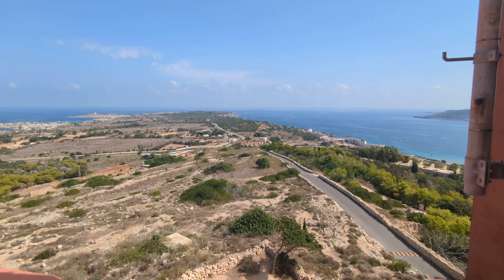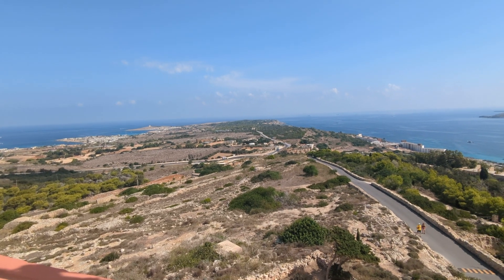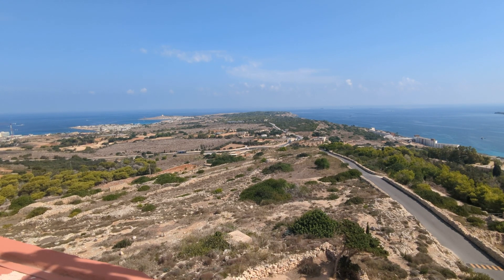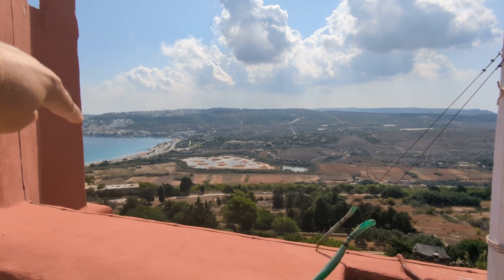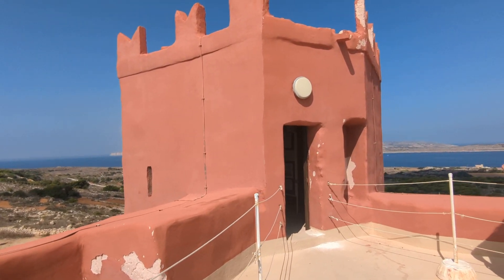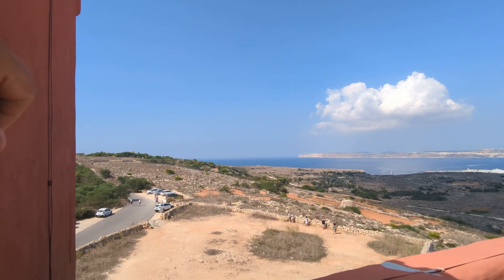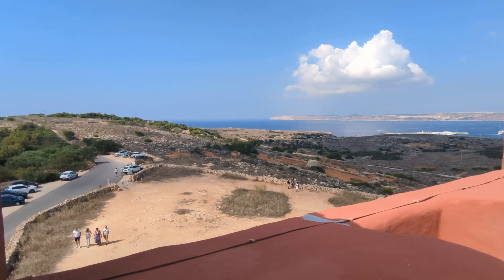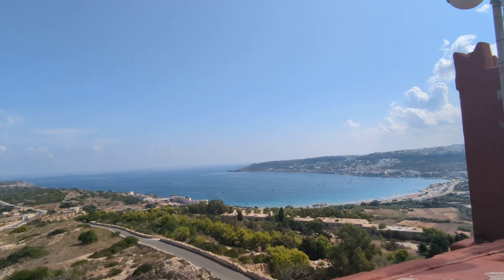On the top of St Agatha's Tower, 02/10/2023.